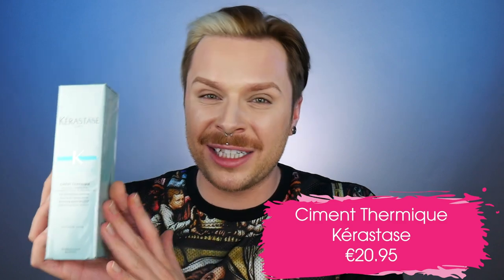HOW TO PROTECT THE HAIR FROM HEAT DAMAGE | Is Heat Bad For Your Hair | Best Heat Protectant For Hair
Looking for the best heat protectant for your hair and you want to know how to protect your hair from heat damage? Heat damage is the number one cause of many hair issues. This is my top 5 heat protectors as well I will why heat is bad for your hair.